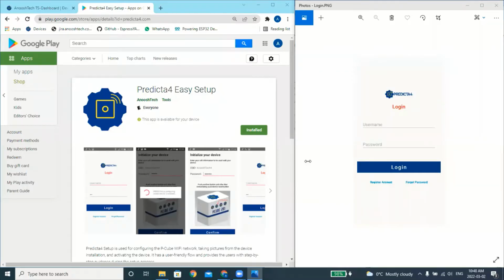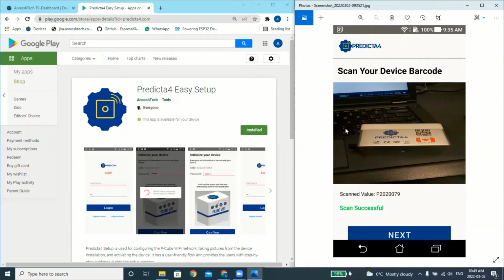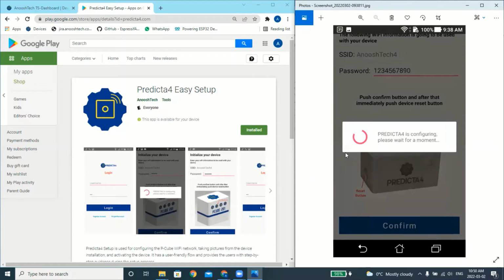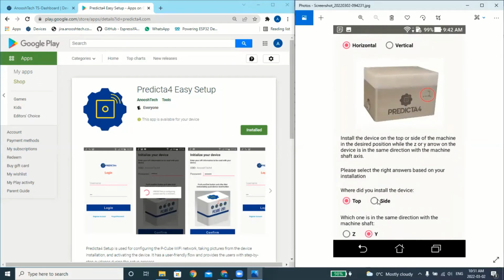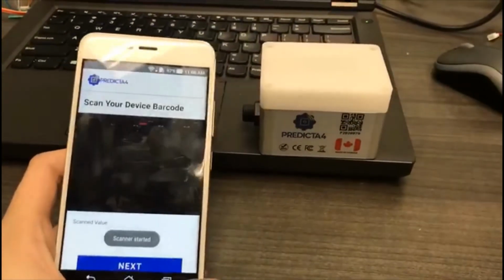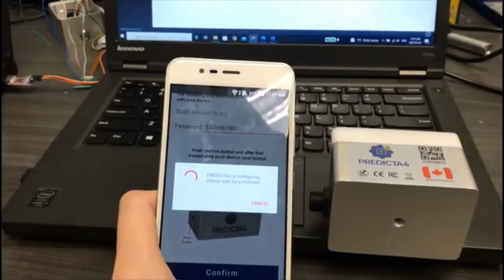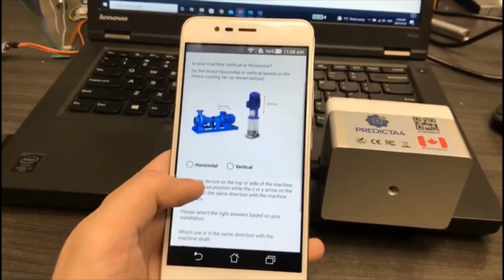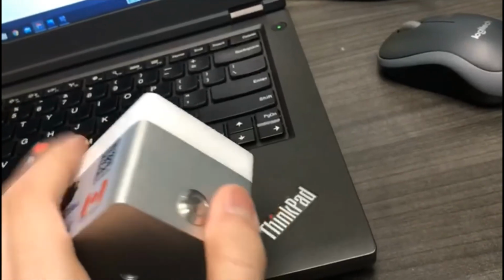Installing P Cubes Part2